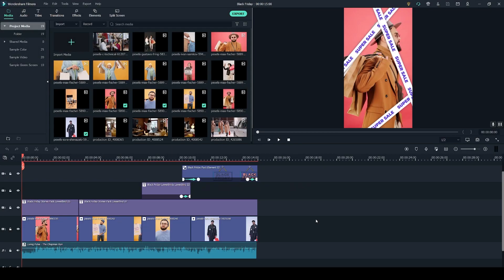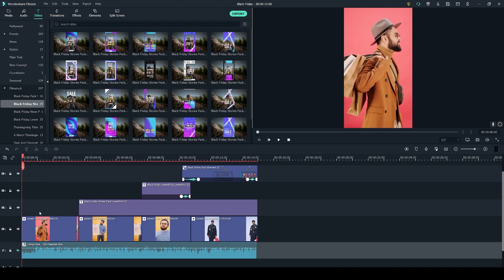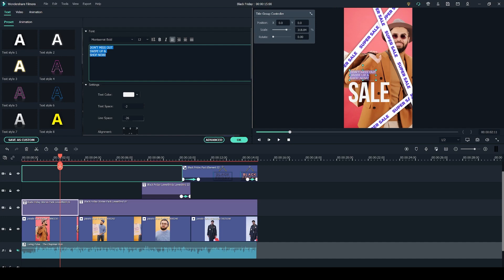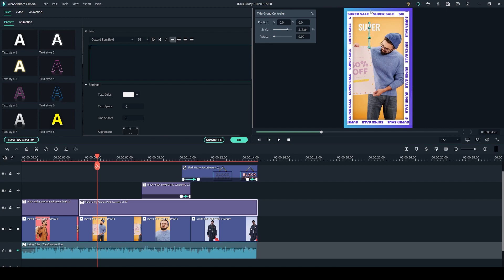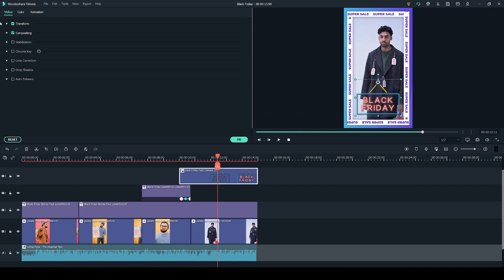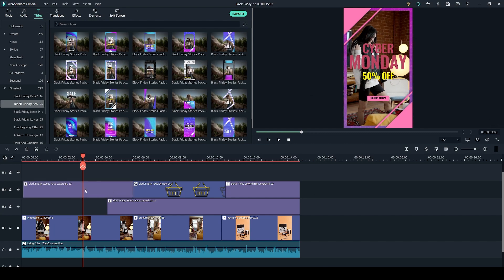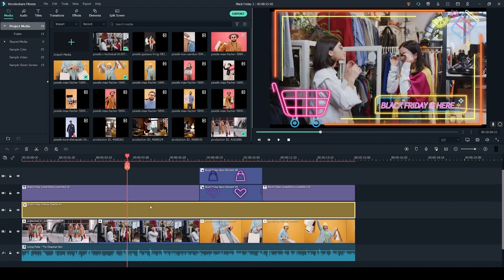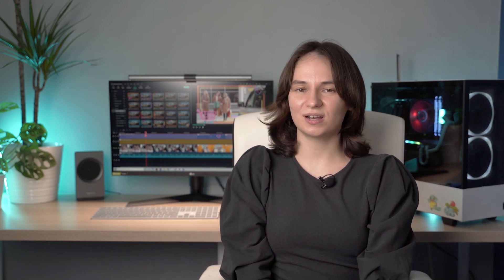How to Create a Black Friday Promotion Video Easily | Filmora Effects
This video is about how you can create a Black Friday sale promotion video using Black Friday Story pack (tempalets made for Instagram Stories) and Black Friday Lower-Thirds pack Subscribe to stay updated with our latest effects!